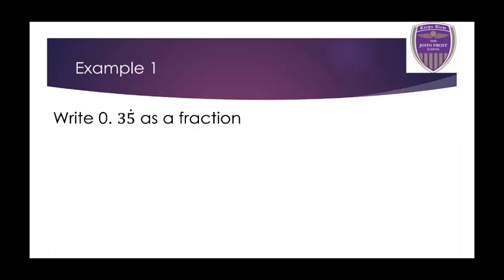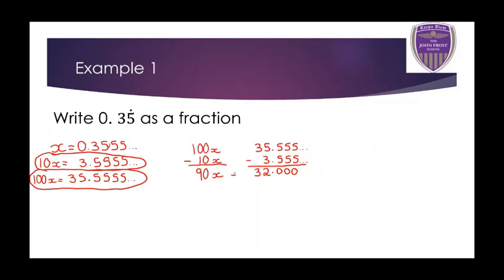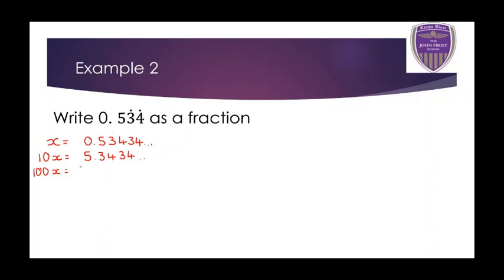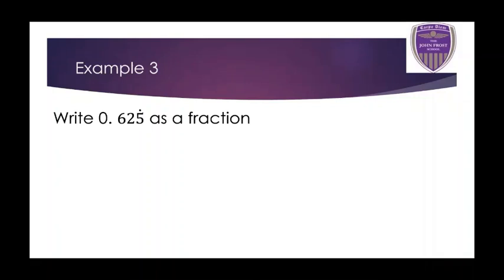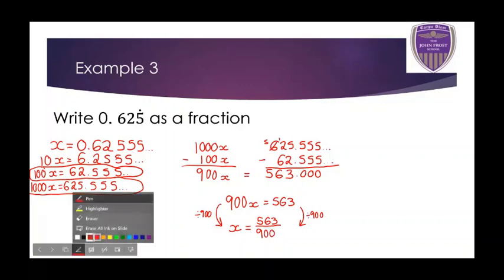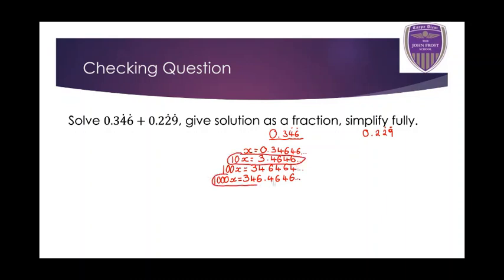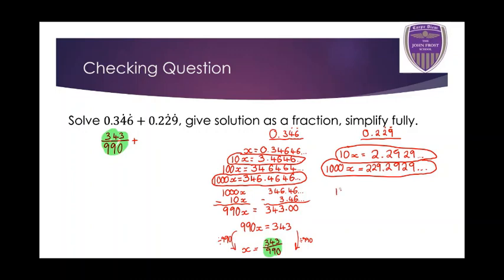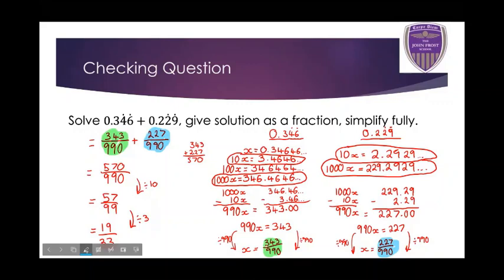20 Recurring decimals to fractions - Advanced examples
This video is made much easier by watching the previous video on recurring decimals to fractions!